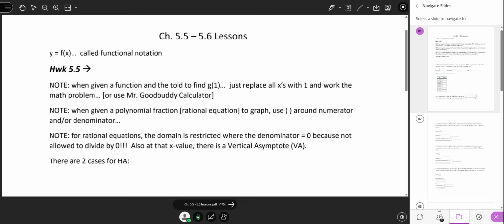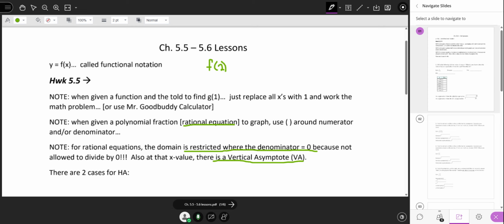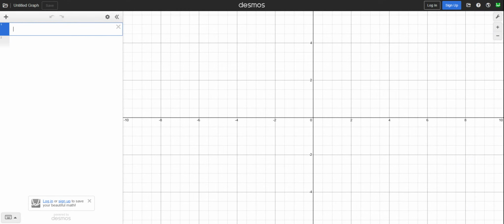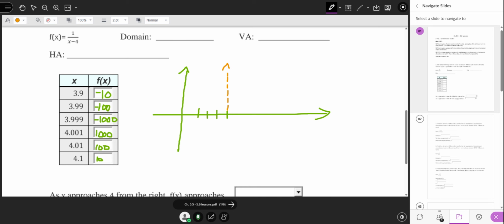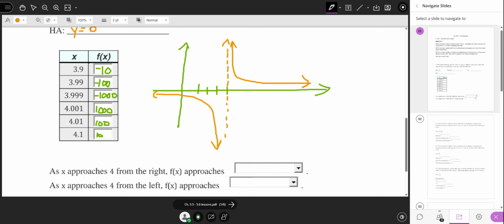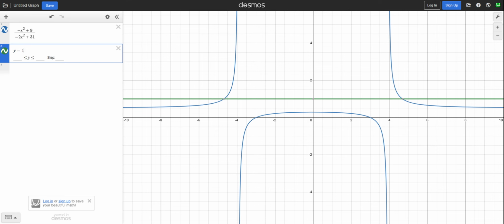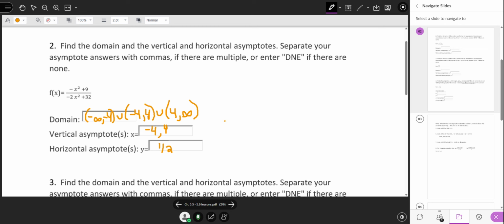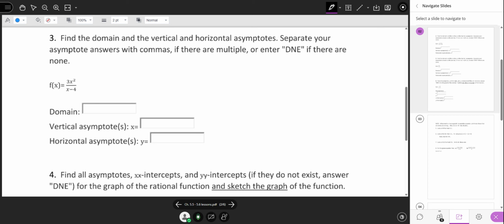Ch 5 5 part 1, Rational Functions and graphing them